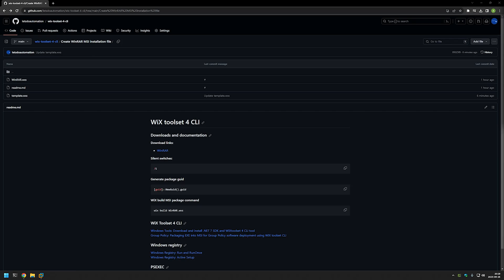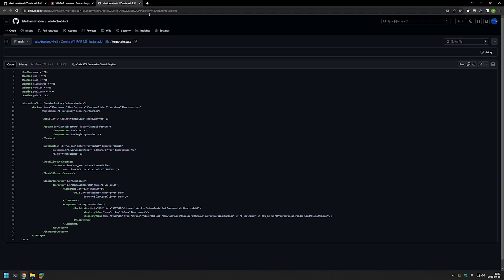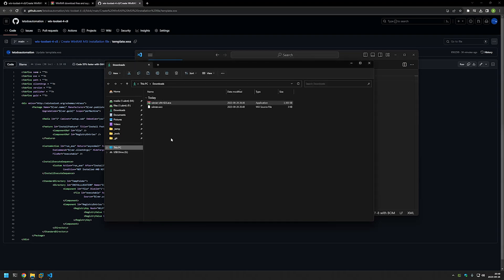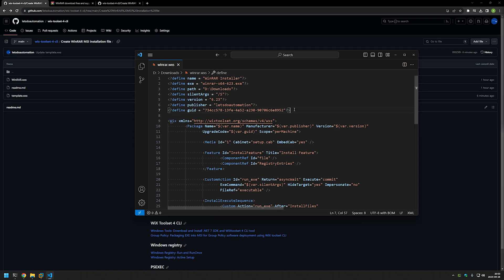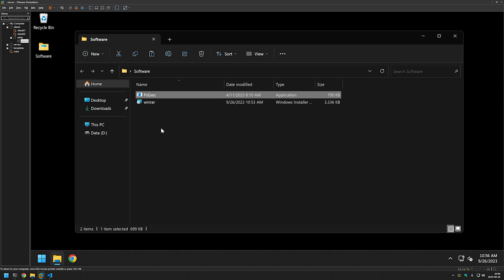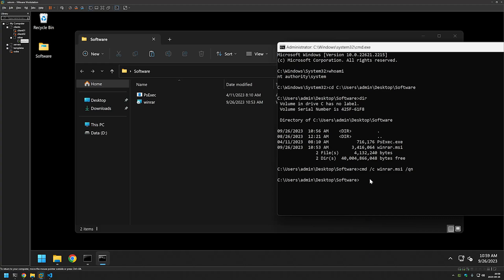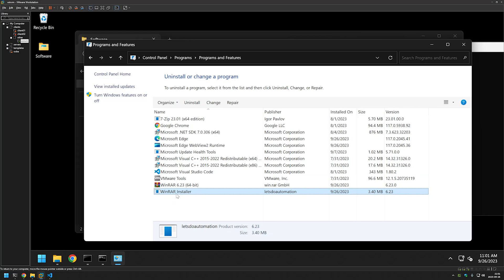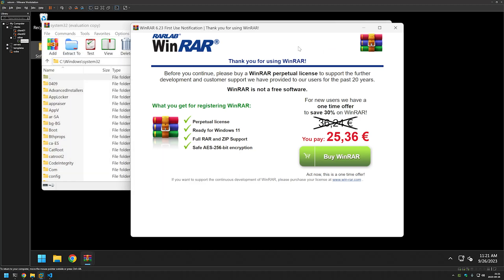WiX toolset 4 CLI: Create WinRAR MSI installation file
In this video, I will be packaging WinRAR .exe executable into a .msi file so that we can deploy it using Group Policy later.